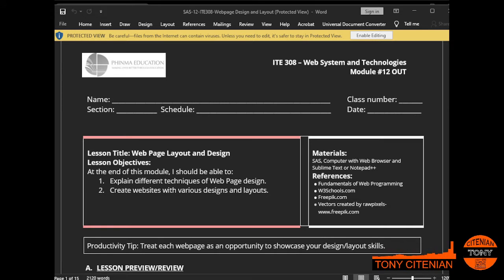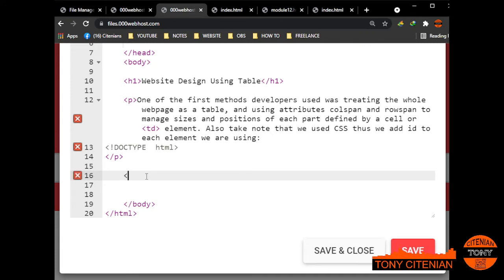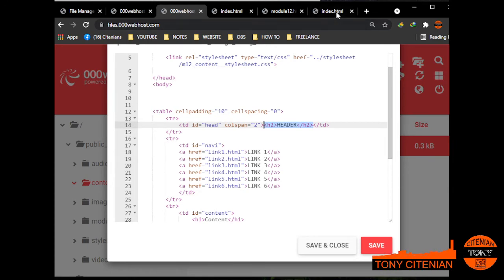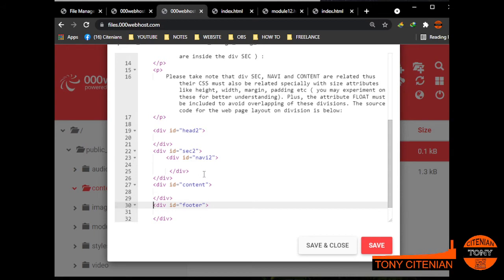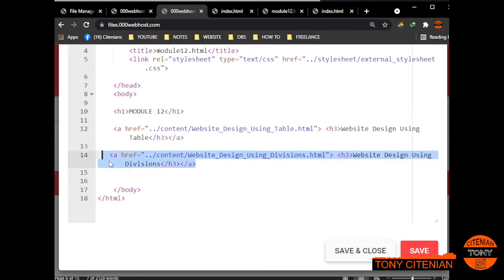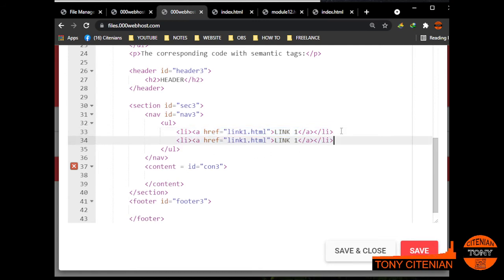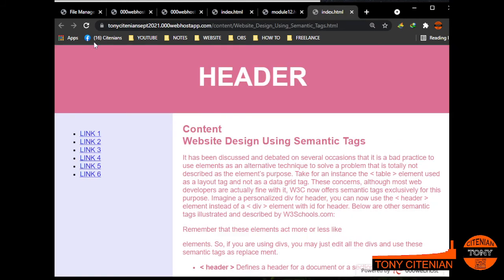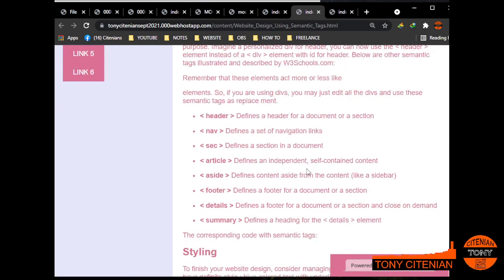M12 Web Page Layout and Design